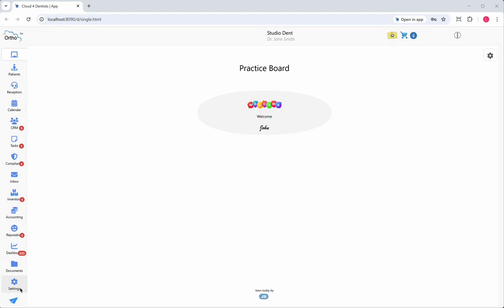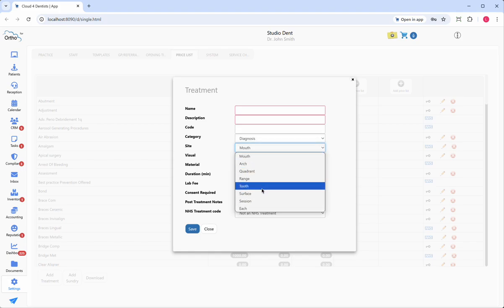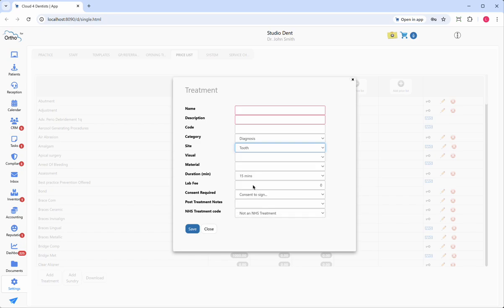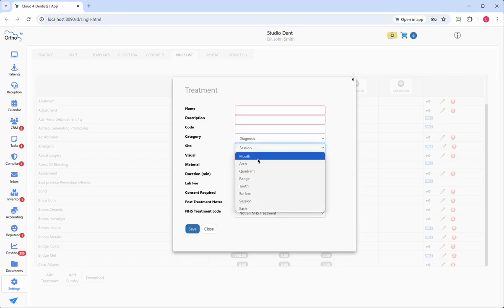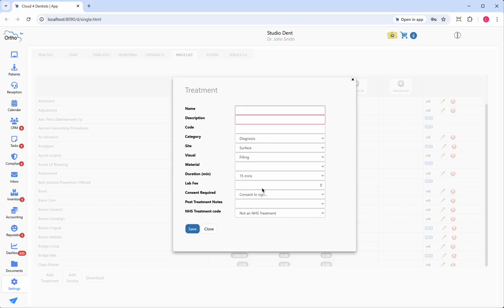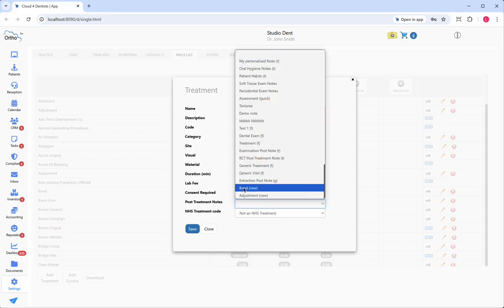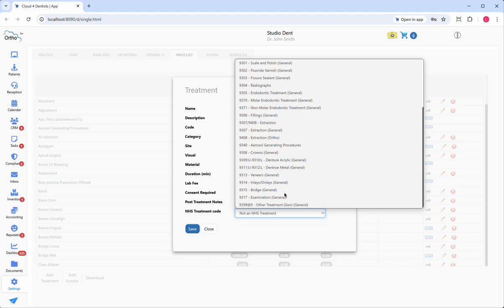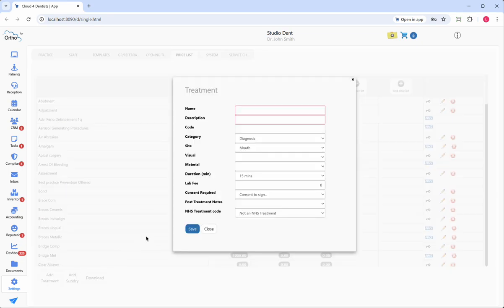Cloud4Dentists - Add Custom Treatments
In this video we show how to create custom treatments that will show in the Chart of Cloud4Dentitsts.